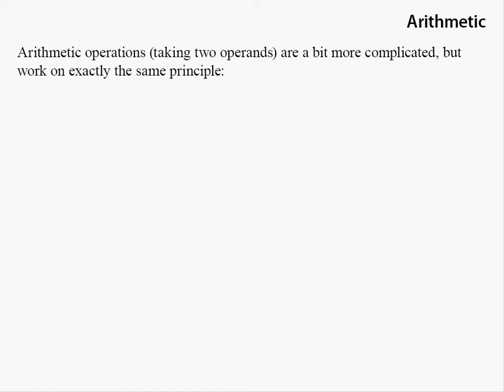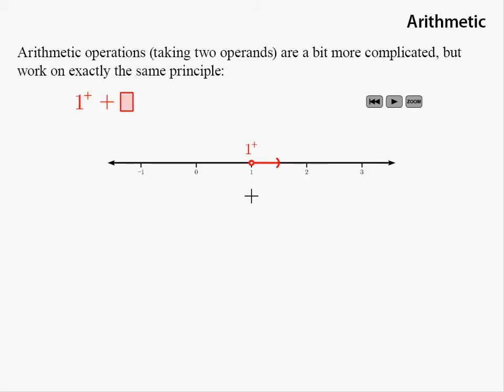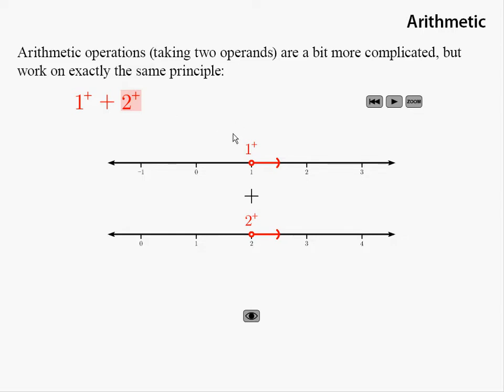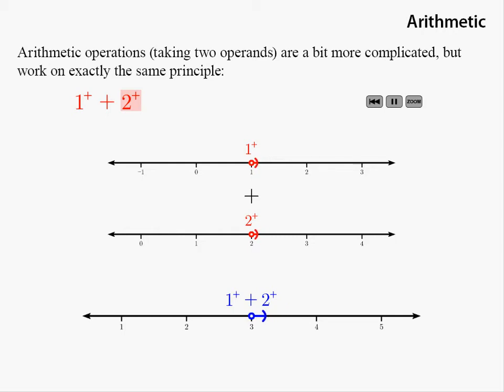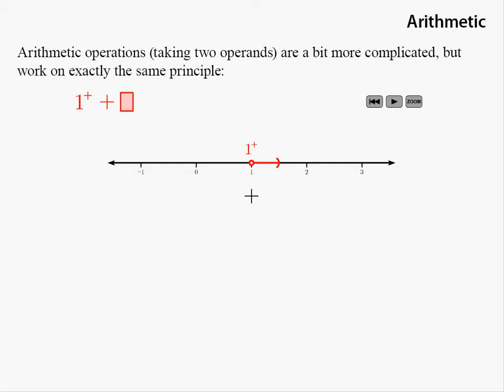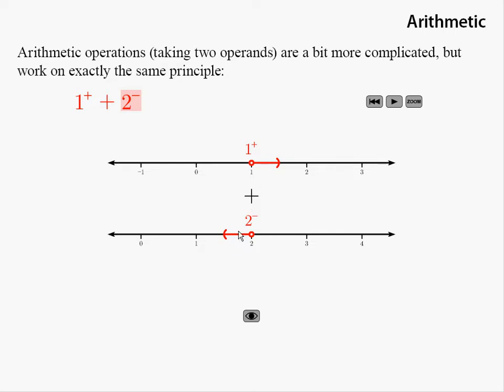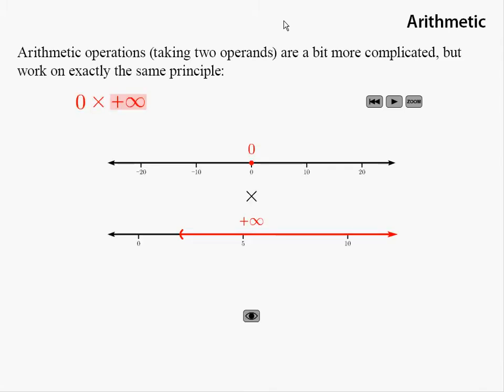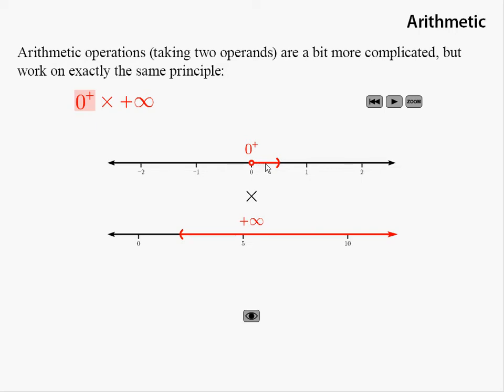Animating Convergence (part 4 of 8)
Arithmetic and convergence/divergence/indeterminacy

[These videos comprise a full YouTube version of the "Animating Convergence" talk given at the MAA Seaway Meeting at SUNY Plattsburgh in October 2010.]